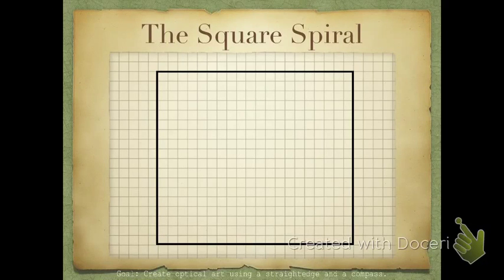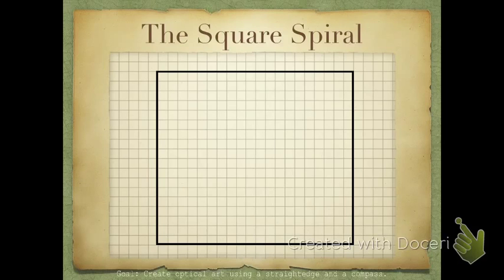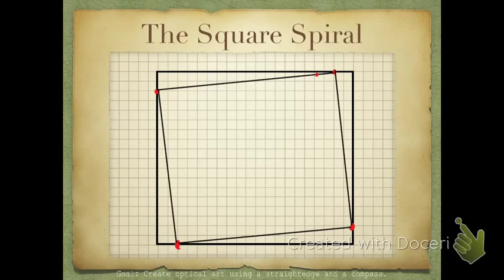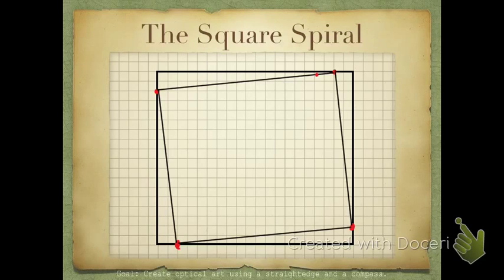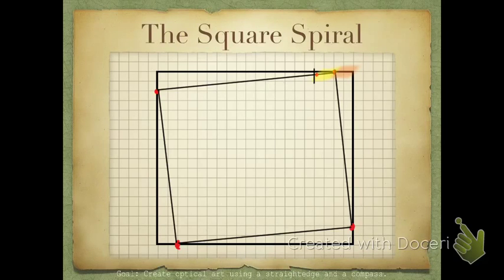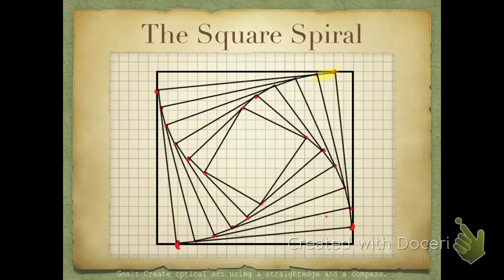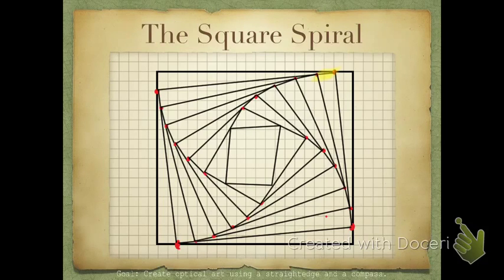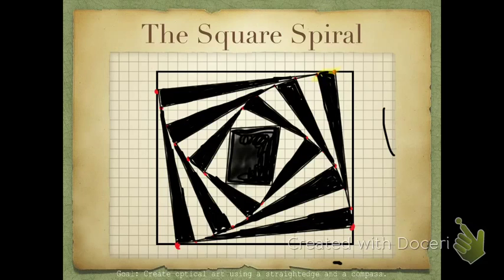The Square Spiral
Using a straight edge and a ruler or compass, I was able to create what is called the square spiral. The important part here is that you use equidistant points and a straight edge to make your lines very clean.